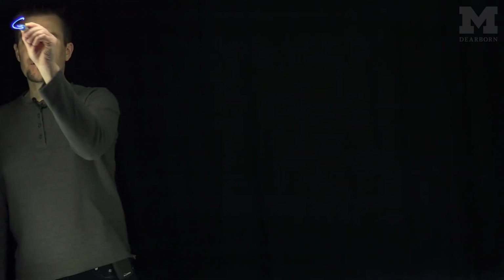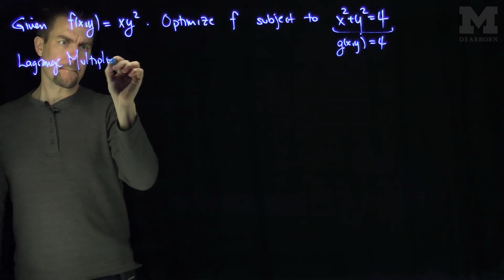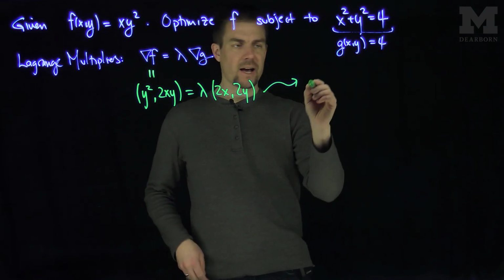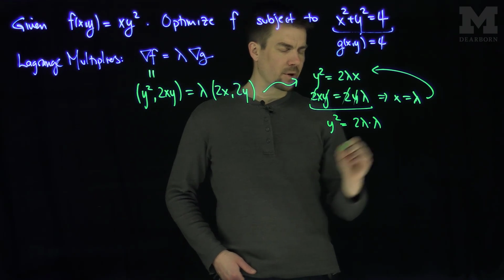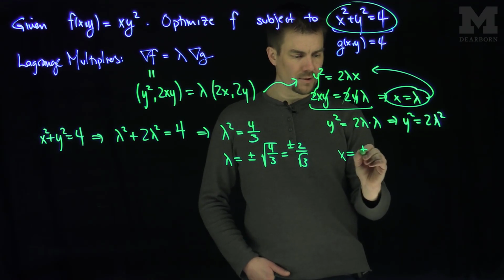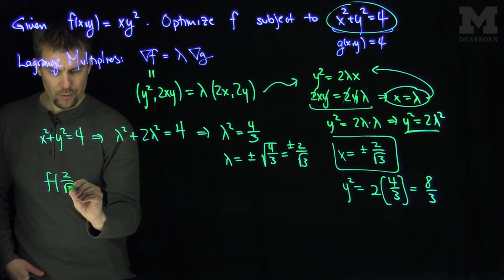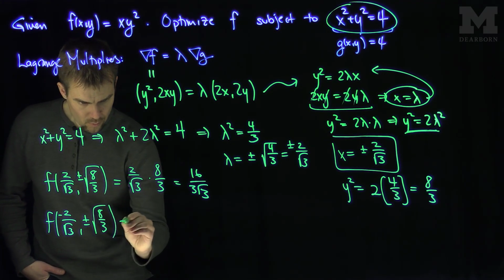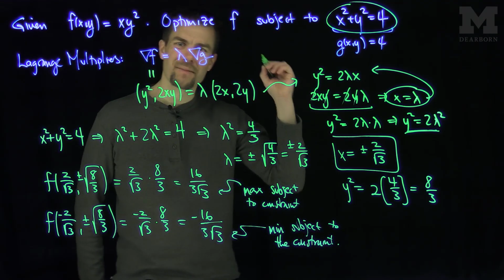Lagrange Multipliers: Example 1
We give an example of using Lagrange multipliers to solve a constrained optimization problem. This is the first of two examples.